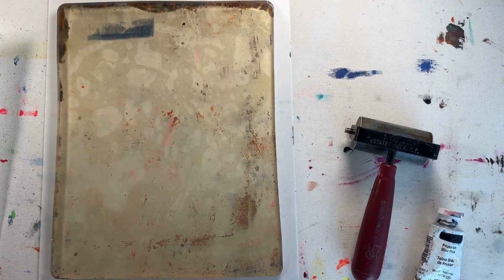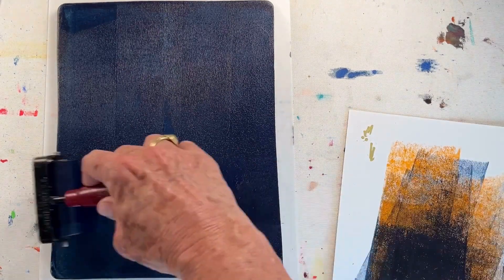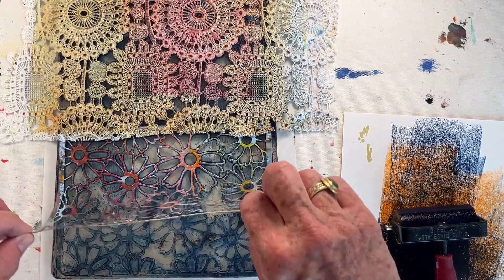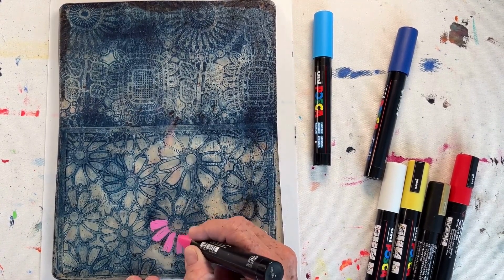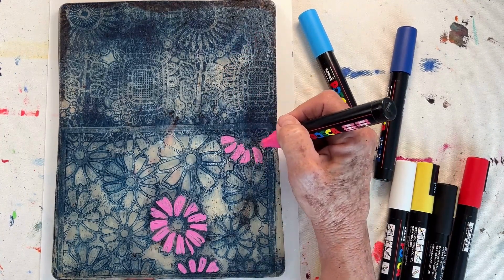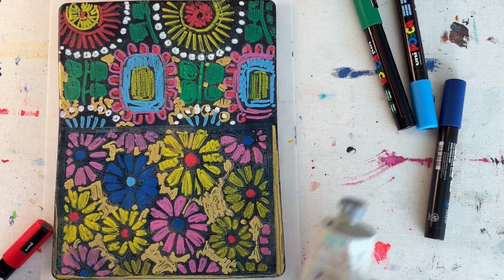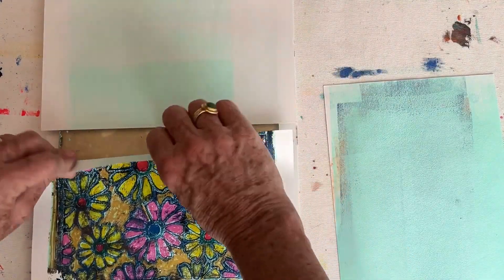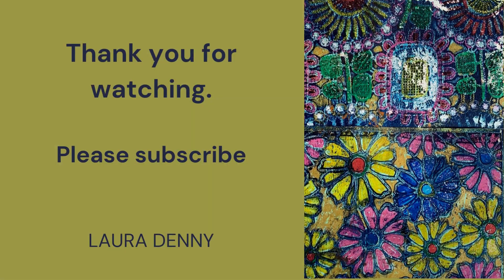Gelli Printing with Posca Pens, Stencils, and Fabric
Demonstration of creating a ghost print from a stencil and textured fabric of flowers. After the ghost print dried, it was used as a structure to color with acrylic Posca Pens. After Posca paint dried, a lighter layer of acrylic paint was rolled on top, printing paper applied, and prints were pulled. The outcome is a rather distressed look. Enjoy!